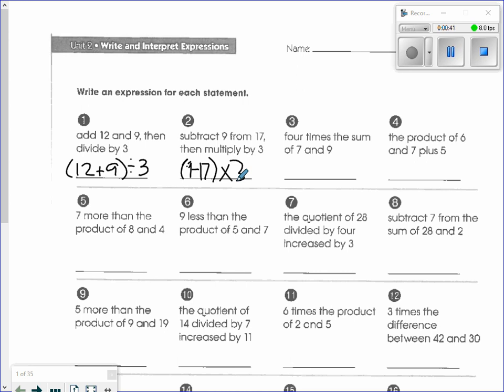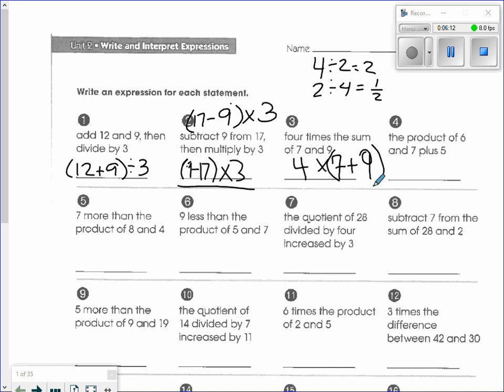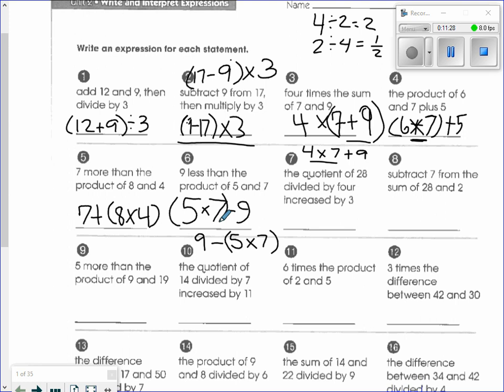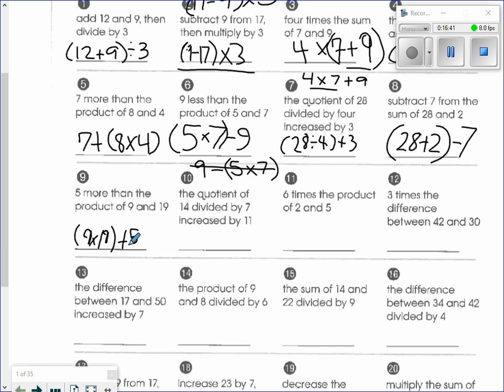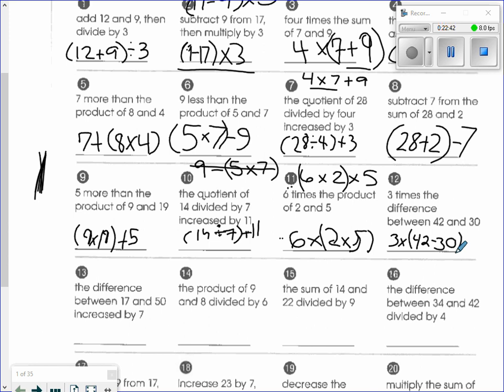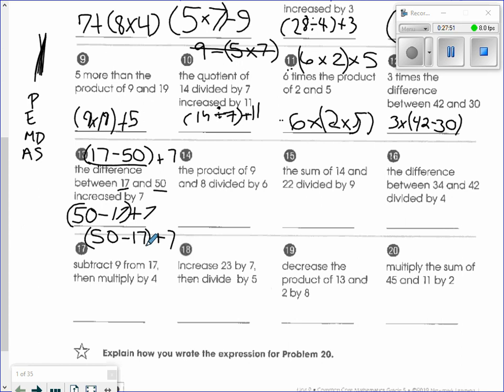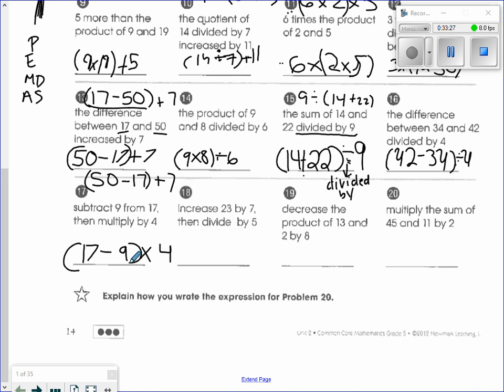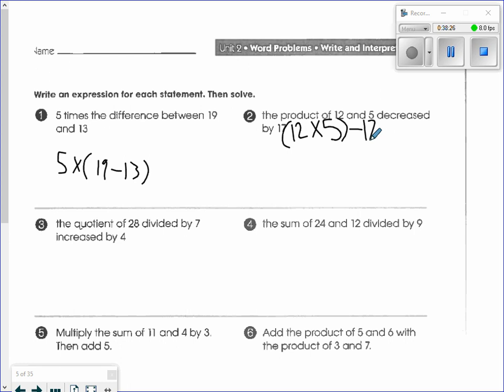May07 written expressions eqt review